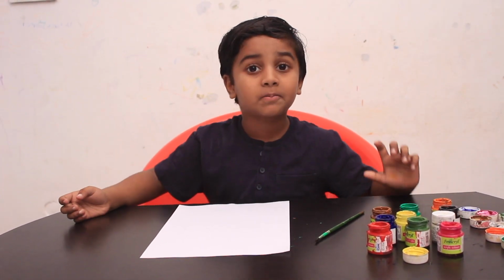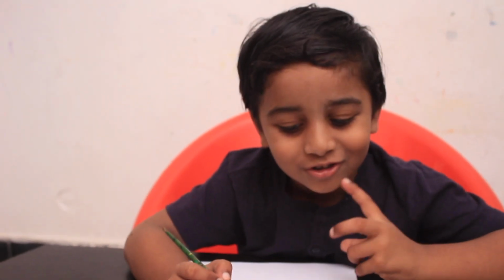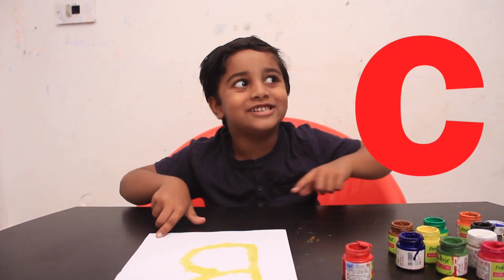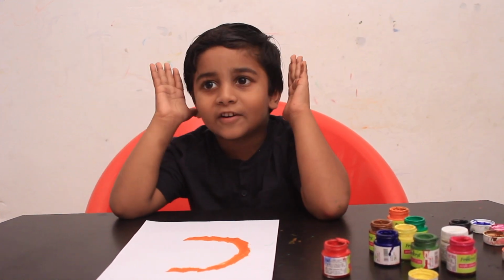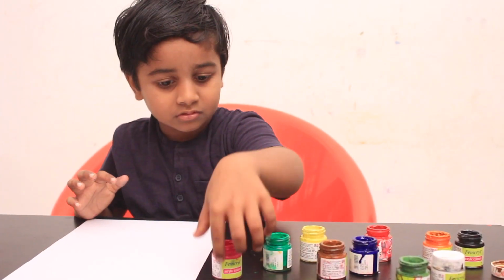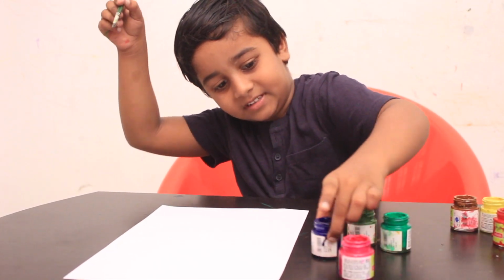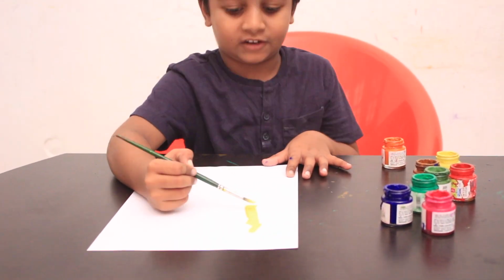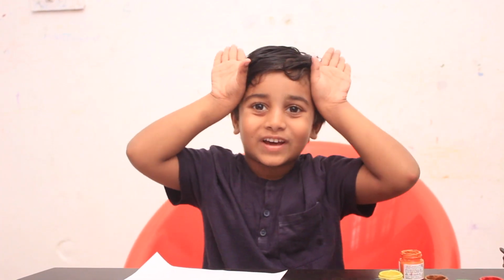ABC Phonics Writing With Watercolors || My Kids Rhymes